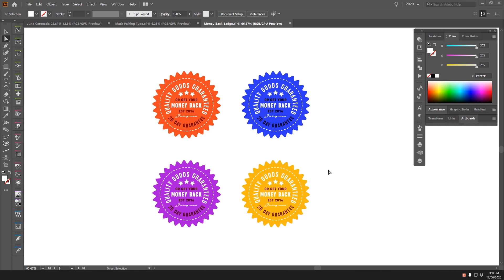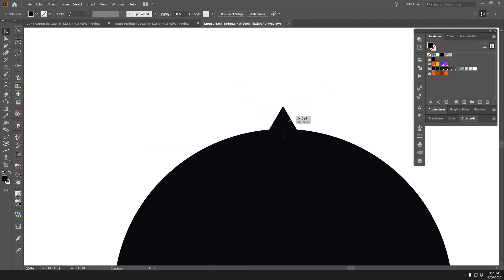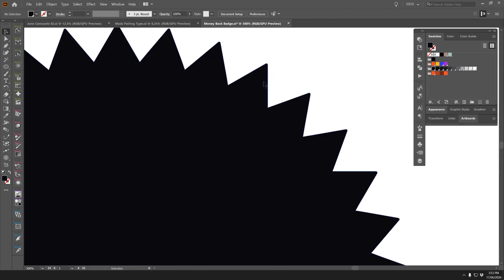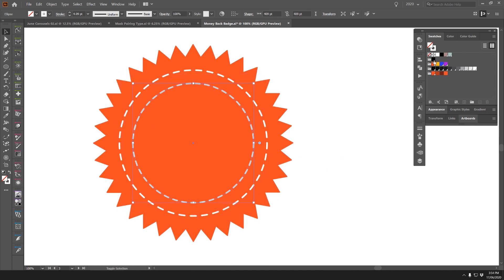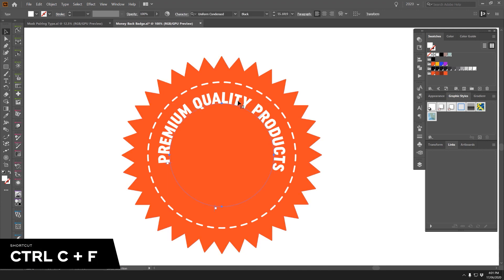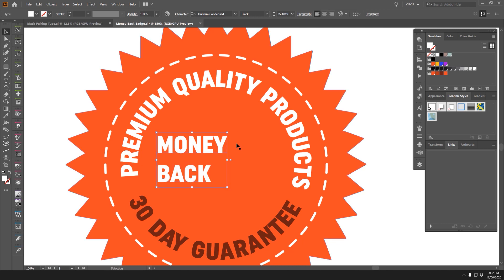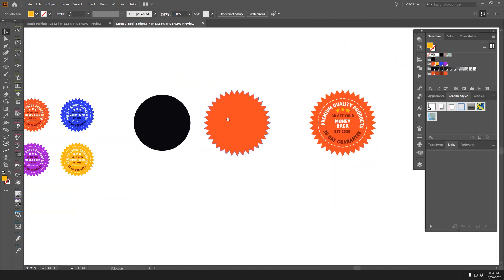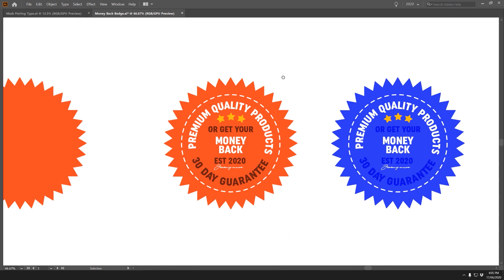Simple guarantee badge in Illustrator 2020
I show you how to create simple money back guarantee badge in illustrator!
Typically when you sell a course or products having a 30day or money-back guarantee can help people have more confidence in buying.